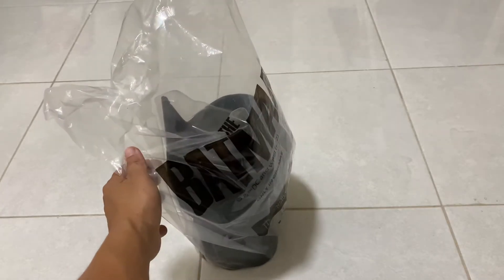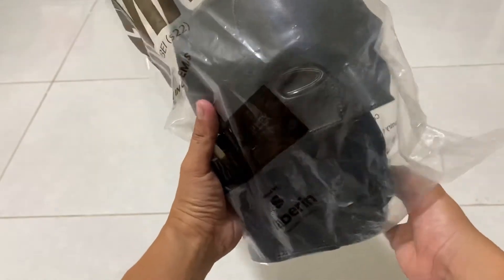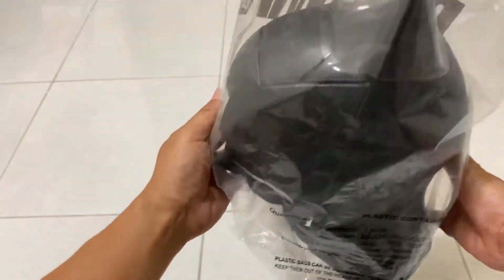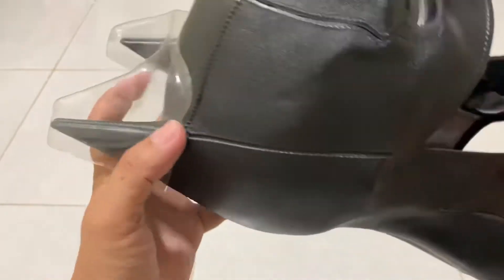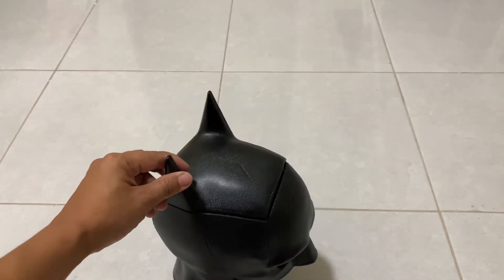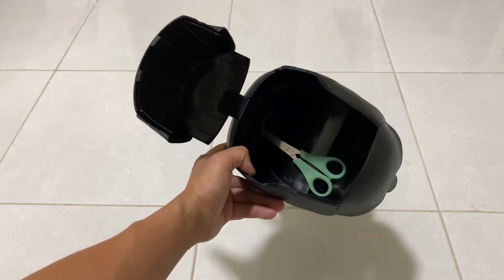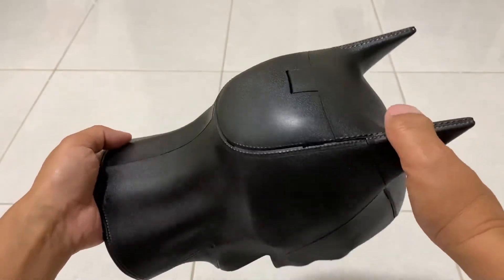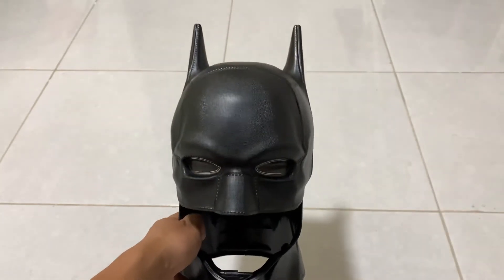The Batman movie Popcorns set from Thailand